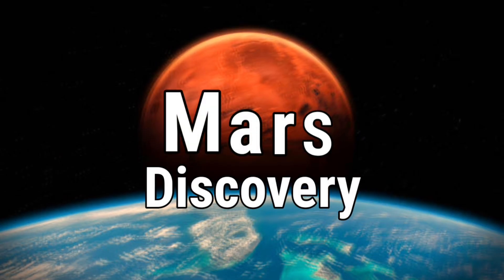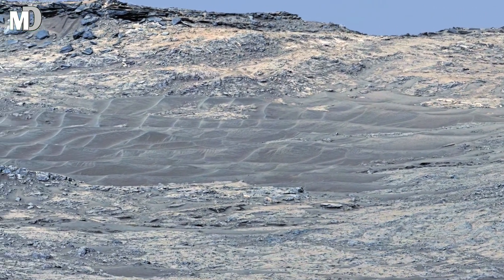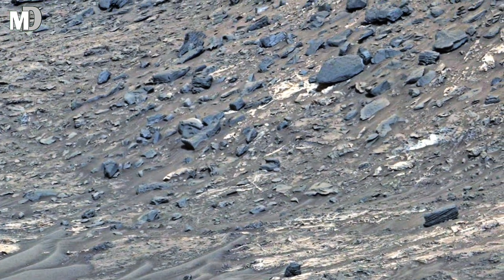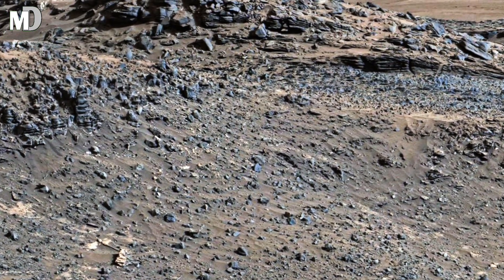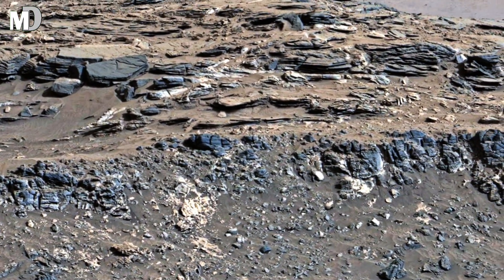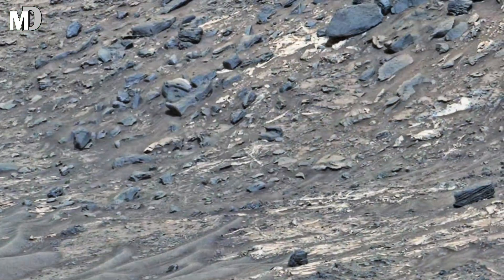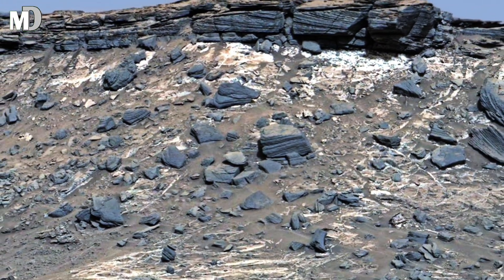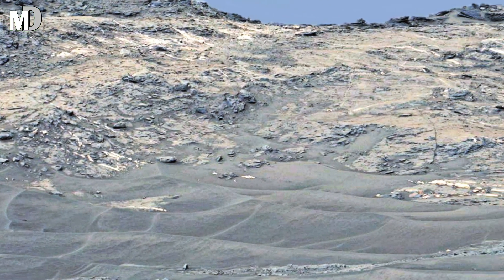Exploring Mars with NASA’s Mars Curiosity Rover | New Stunning Real Footage clip & Red Planet Secret